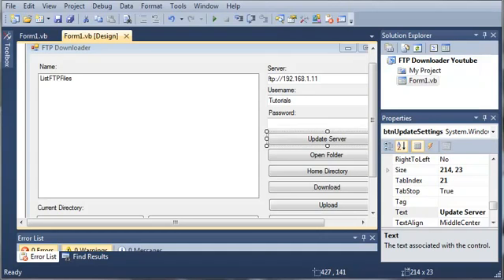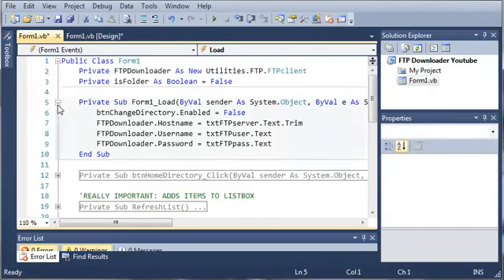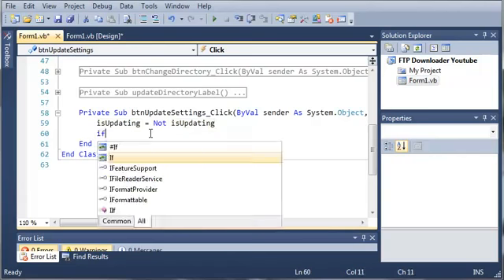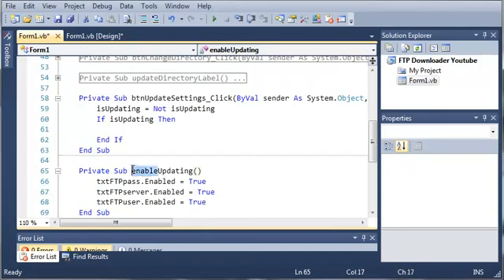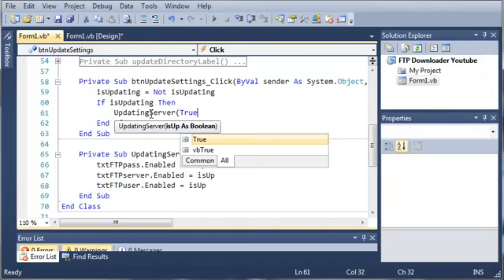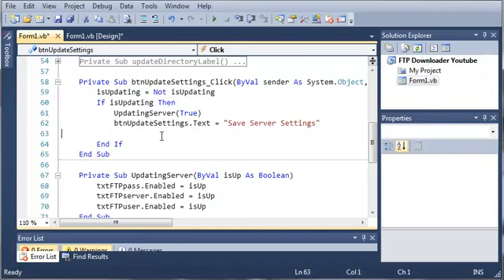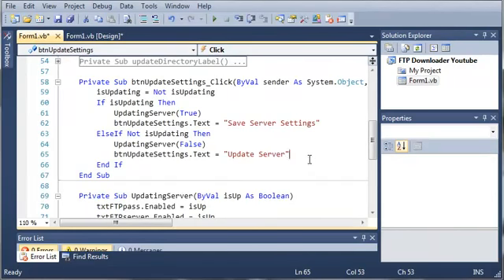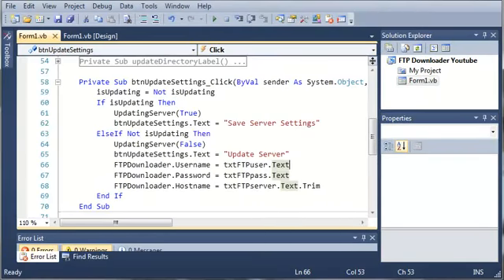Visual Basic Tutorial 183 FTP Downloader Part 6 Changing The Server ‏